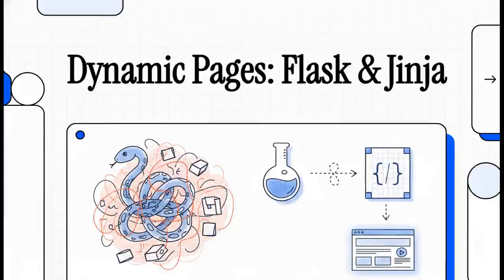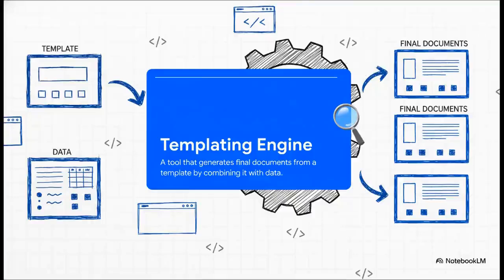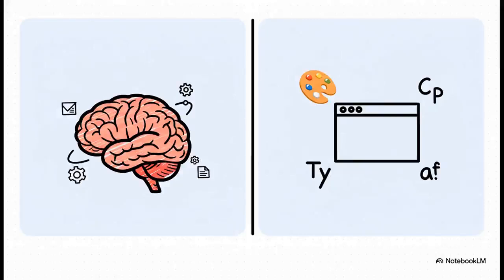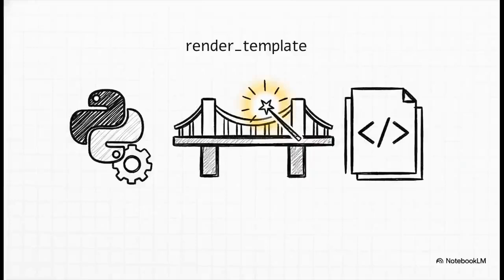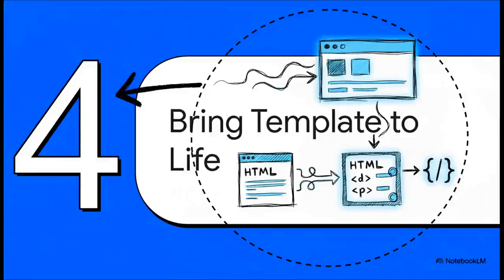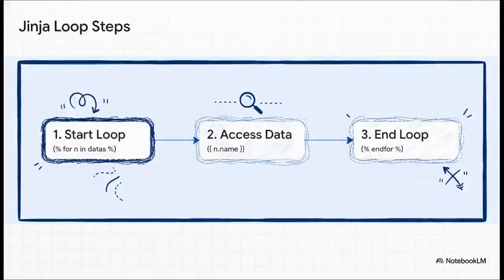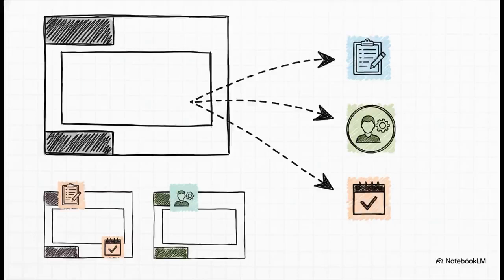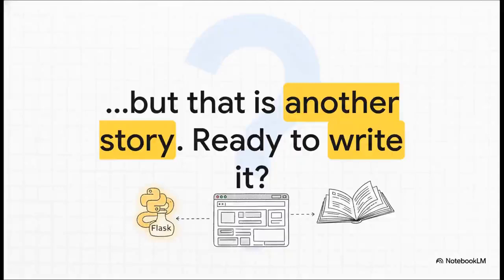Tutorial about the association of Flask/Jinja ( english )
When using Flask and Python, the Jinja library serves as a powerful templating engine that allows you to dynamically insert data into HTML templates. This integration is primarily managed through the render_template function, which enables the server to retrieve data and generate a final HTML rendering without needing to write HTML code directly inside the Python logic.
Key Features of Jinja Integration
Based on the sources, here is how the data and logic are handled:
• Variable Substitution: To display a value, Jinja uses a double curly brace syntax: {{ variable_name }}. During rendering, this is replaced by the actual value passed from the Flask server.
• Loops: You can iterate through datasets (like a list of dictionaries) using the {% for %} tag. It is essential to close these blocks with an {% endfor %} statement. For example, looping through a list of names will generate a repeated HTML structure for each entry.
• Conditional Statements: Logic can be added to templates using {% if %} and {% endif %} tags, allowing the page to change based on specific data conditions.
• Template Inheritance: The extends keyword allows you to factorize or reuse HTML code, which is vital for maintaining a consistent layout across multiple pages without duplication.
Technical Requirements and Organization
For the integration to work correctly, your project must follow a specific structure:
• Directory Structure: All HTML template files must be placed in a directory named templates for Flask to locate them.
• Advanced Tools: While loops and variables are the basics, Jinja also supports filters, macros, and more, providing a wide range of possibilities for complex web applications.
Note: While not explicitly detailed in your sources, it is standard practice in Flask development to ensure that the templates folder is located at the same level as your main application file. You may want to independently verify the specific file path configurations if you encounter "Template Not Found" errors.